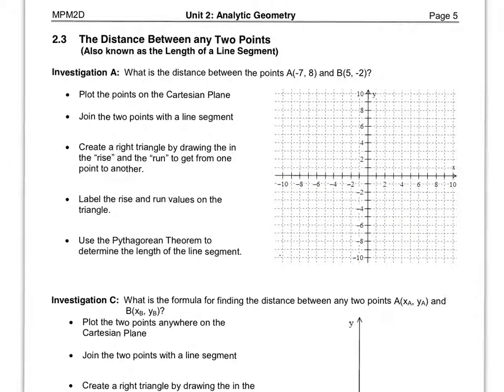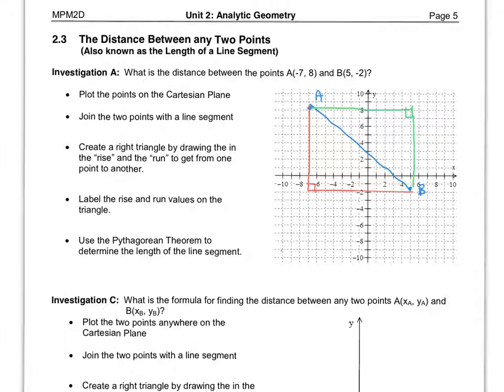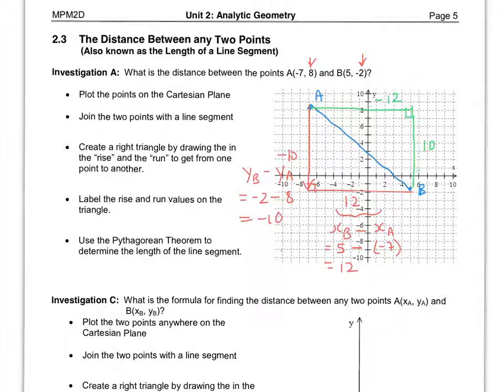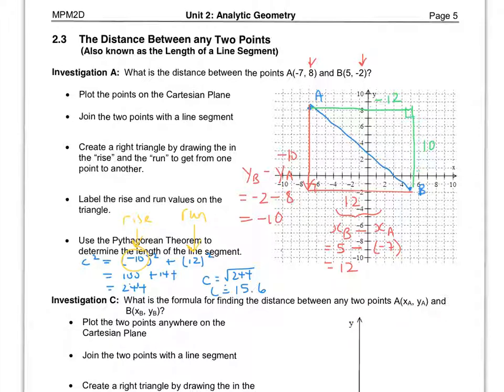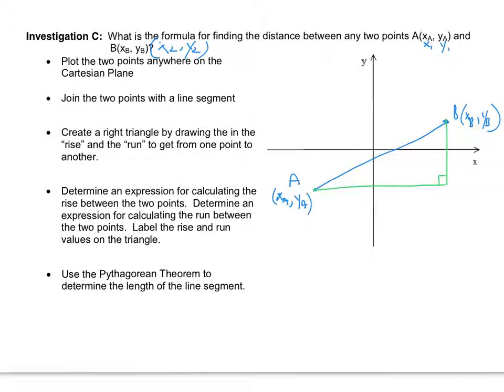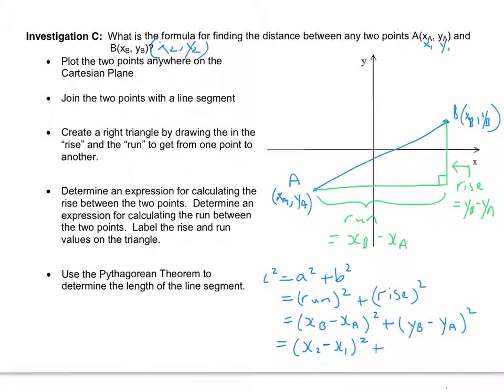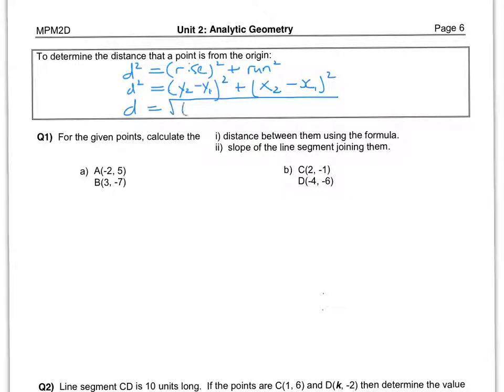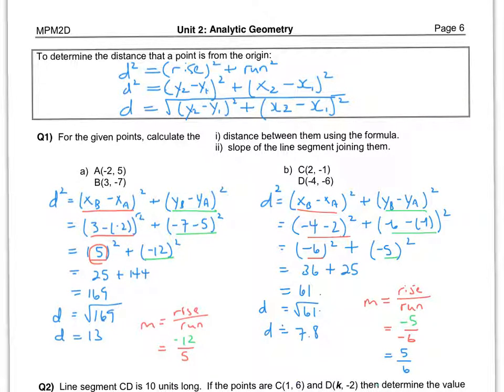2.3A Length of a Line Segment